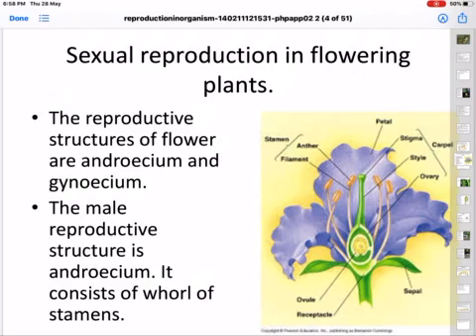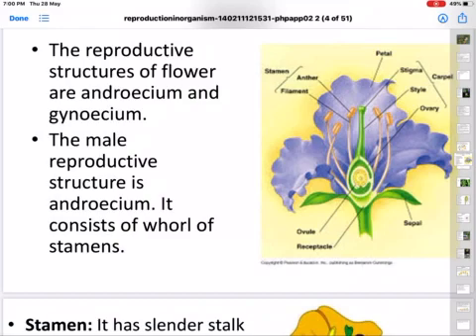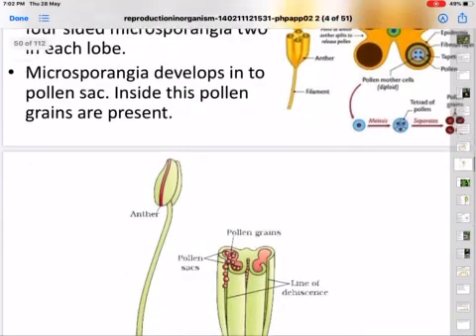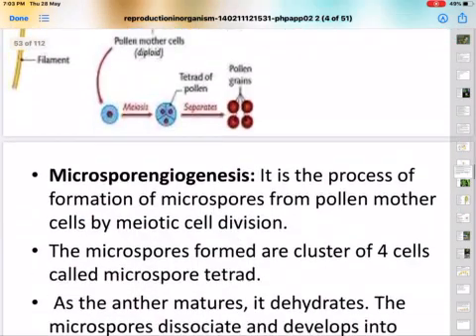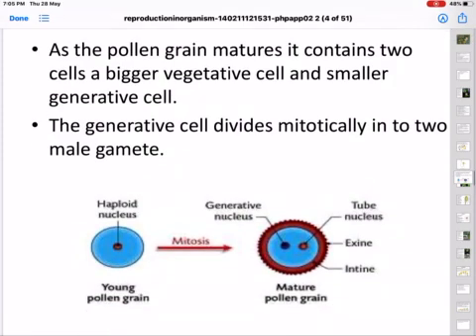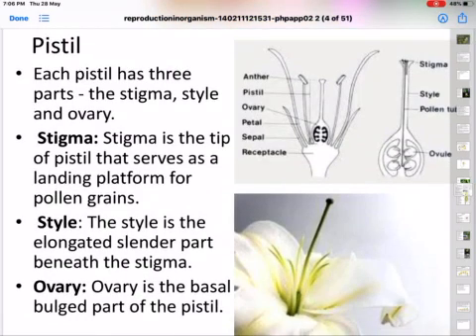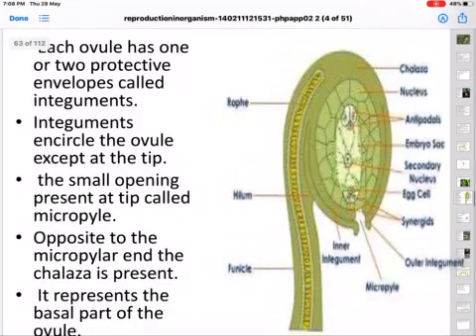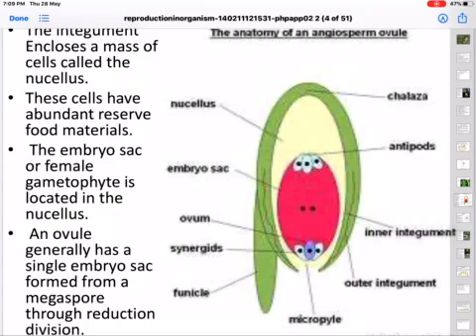CLASS 12 BIOLOGY 3-JUNE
CRR CLASS 12 BIOLOGY 3-JUNE